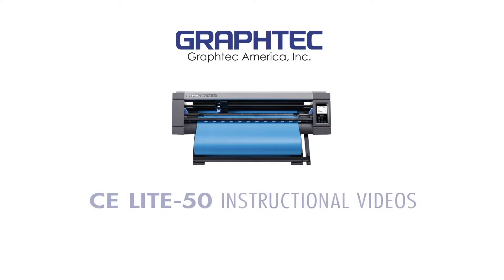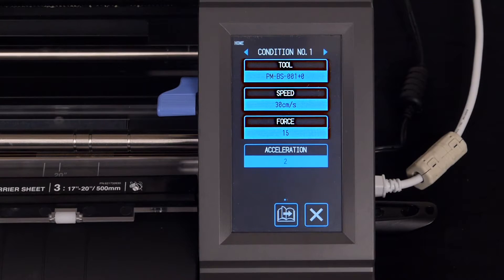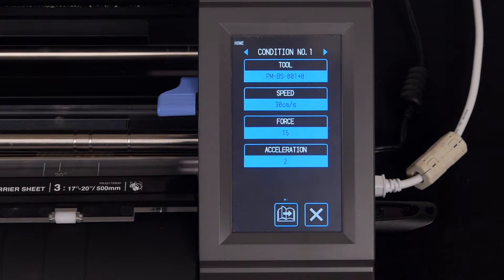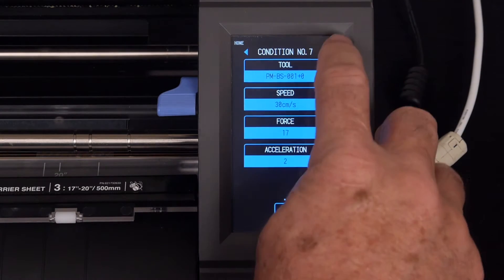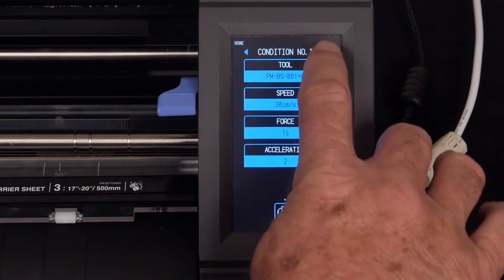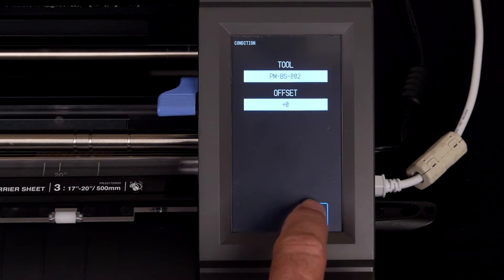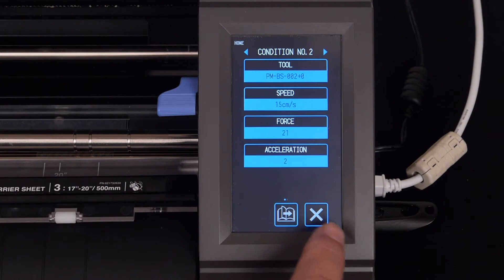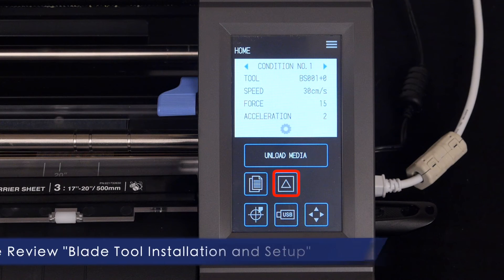Graphtec CE LITE-50 - Using Conditions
How to set Conditions for the Graphtec CE LITE-50 Desktop Cutter